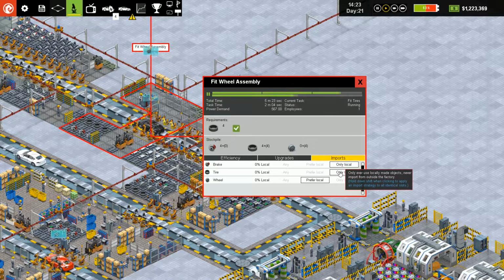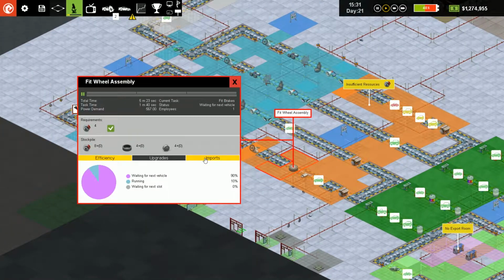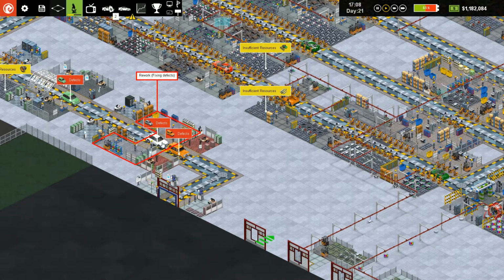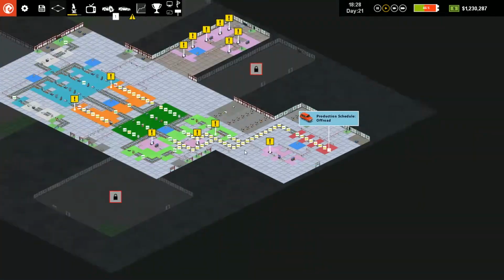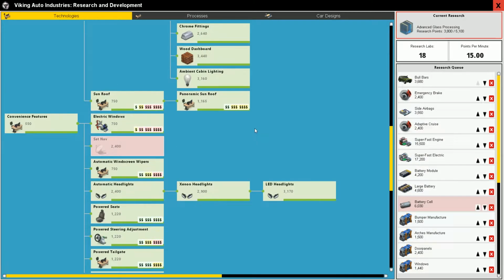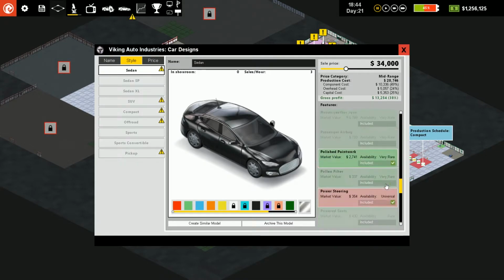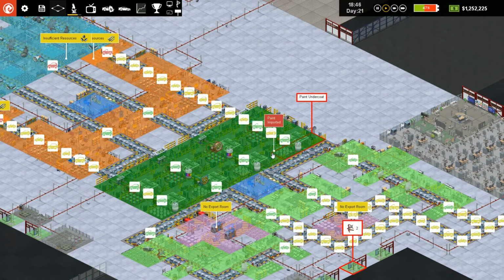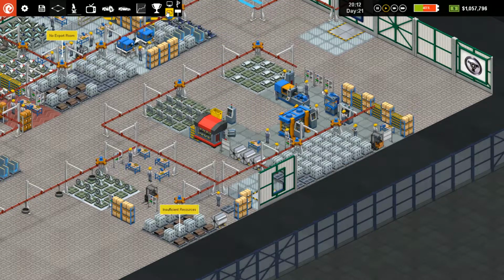Production Line S1 E24 Using More Local Parts